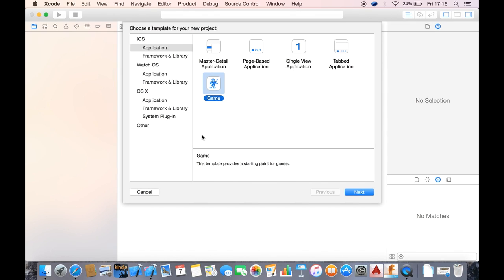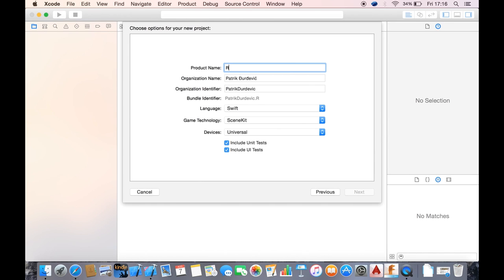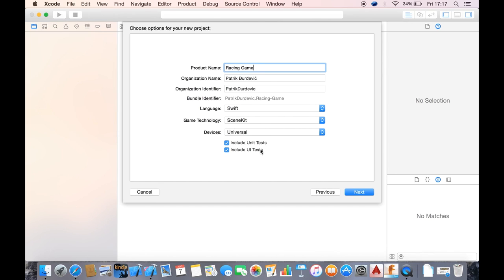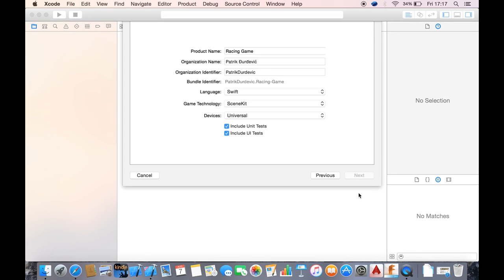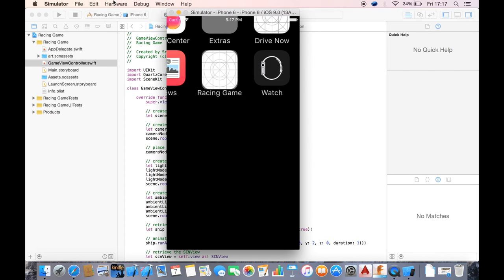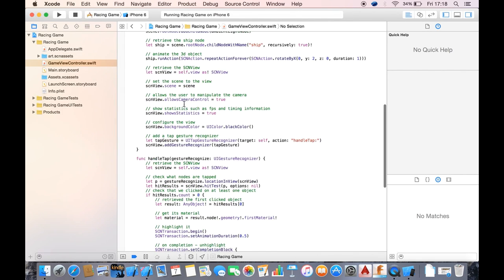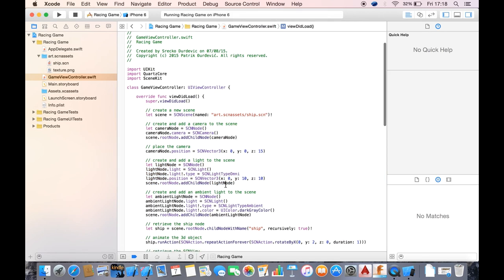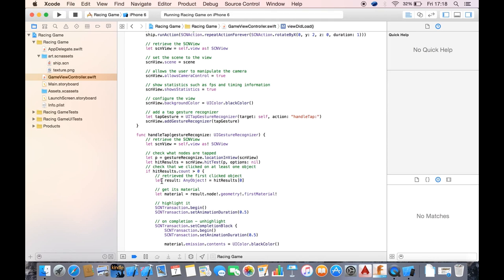How to make a racing game for iOS (iPhone / iPad) Episode 3 - Creating a project in Xcode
Schedule: 2 videos per week(Friday and Saturday), 9:00 PM(Central european time)
Which iOS? iOS 9
Programming language: Swift
Integrated Development environment: Xcode
Modelling environment: Sketchup

Additional info:
Tomorrow bonus episodes!!!

Video / Audio Quality:
Audio: Apple ProRes 422